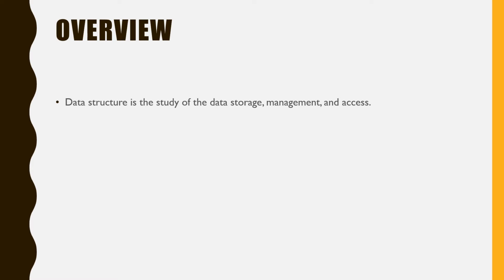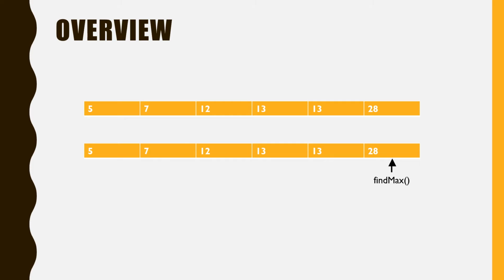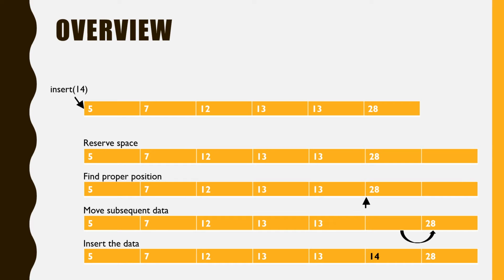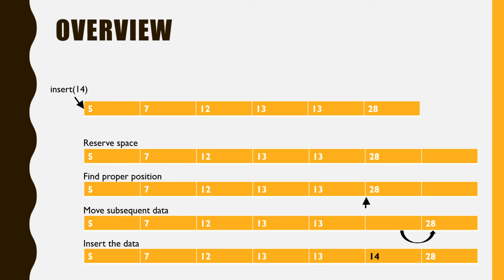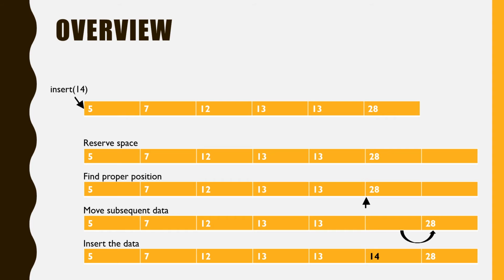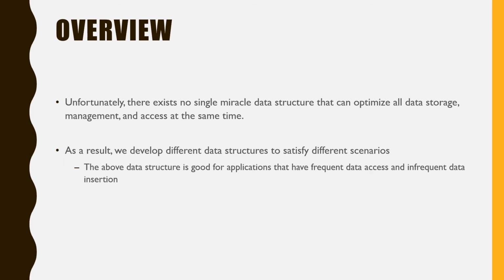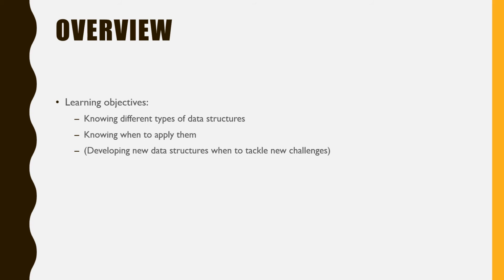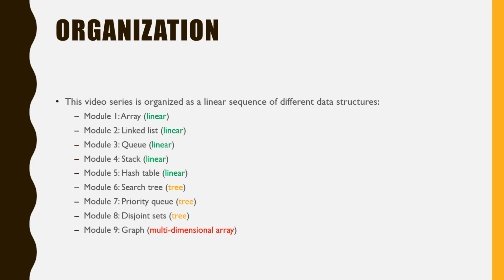Data Structures Module 0 Overview Part 1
Overview of data structure and organization of this video series.